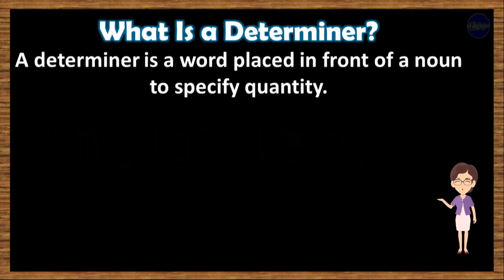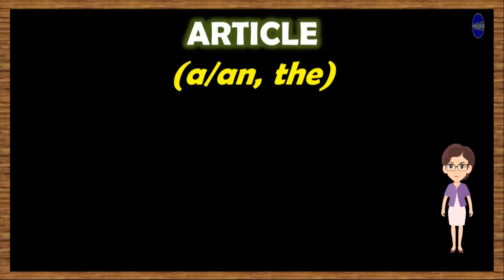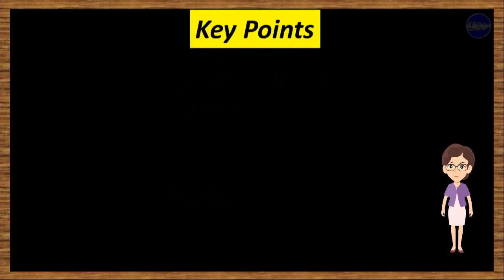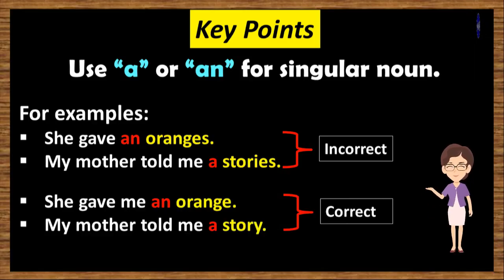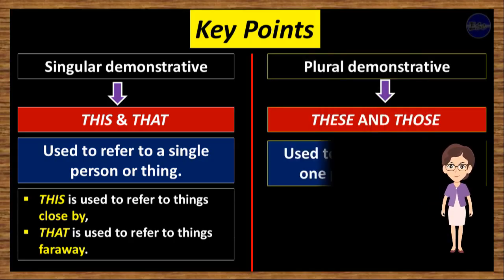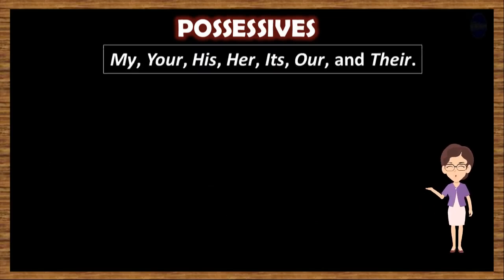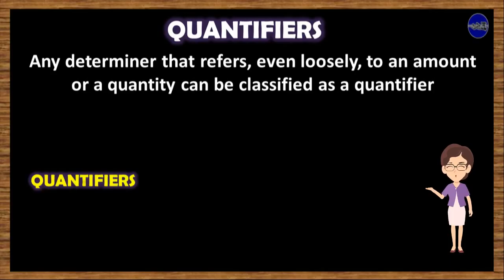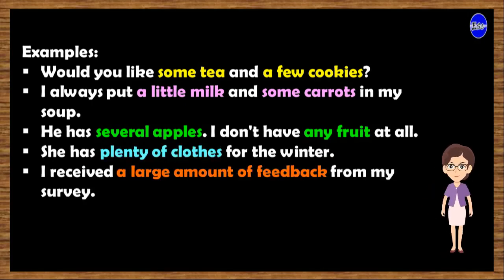Determiners in English | Complete English Grammar Lesson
Learn Determiners in English with simple grammar rules, clear examples, and common mistakes. Master articles, demonstratives, possessives, quantifiers, and more to improve your English grammar!
Do you want to understand Determiners in English and use them correctly in your sentences? This lesson explains everything you need to know about determiners in a simple and easy-to-understand way. Determiners are important words that come before nouns to provide information about quantity, ownership, identity, or specificity, making your English more accurate and natural.

You'll also discover grammar rules, practical examples, and common mistakes that English learners often make. Whether you're a beginner, an intermediate learner, or preparing for English exams, this lesson will strengthen your grammar foundation and improve your speaking and writing skills.
⏱ Video Chapters:
00:00 - Introduction
00:35 - What Are Determiners?
01:40 - Types of Determiners in English
03:50 - How to Use Determiners Correctly
05:55 - Common Mistakes and Practice Examples
07:20 - Review and Conclusion
📢 Call to Action:
Share this lesson with your friends and continue improving your English grammar every day!
Credits & Additional Information:
This educational video is created by ESC_Grammar & Structure to help English learners master grammar through clear explanations, practical examples, and easy-to-follow lessons. All content is designed for educational purposes and is suitable for beginners, intermediate learners, ESL students, teachers, self-learners, and anyone who wants to improve English grammar, writing, speaking, reading, and exam performance.